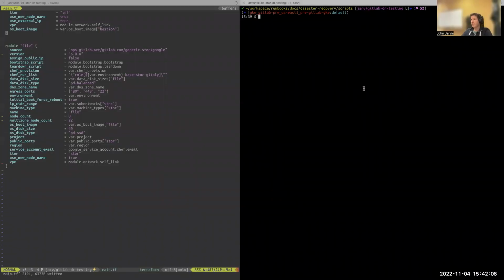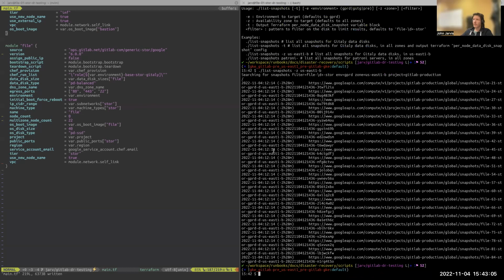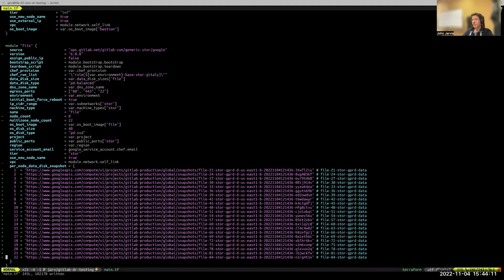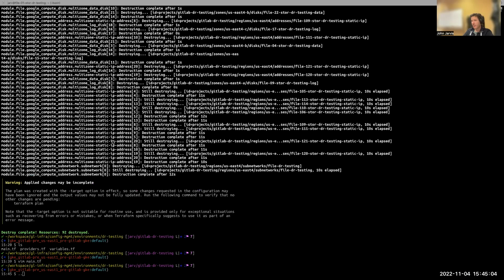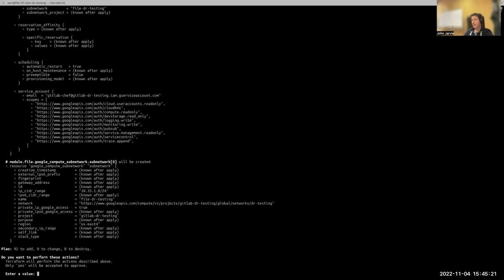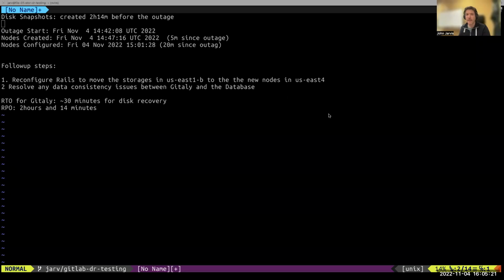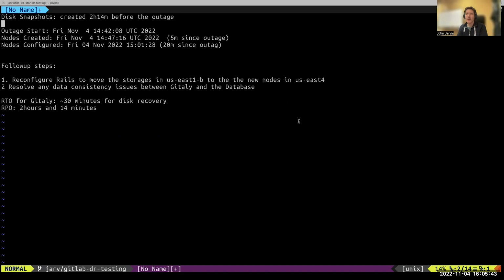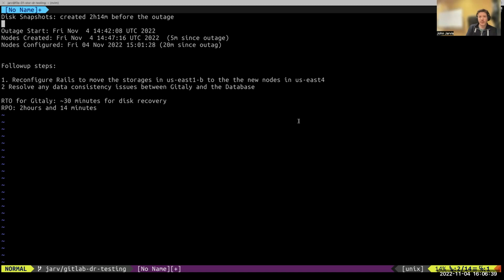Restoring an entire availability zone's worth of Gitaly servers, from disk snapshots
This video demos a scenario of a zonal outage that would require a full relocation and recovery of Gitaly servers in the affected zone, by restoring them from snapshot.